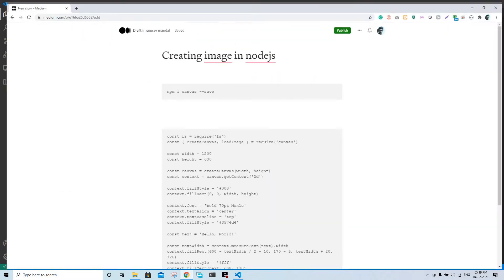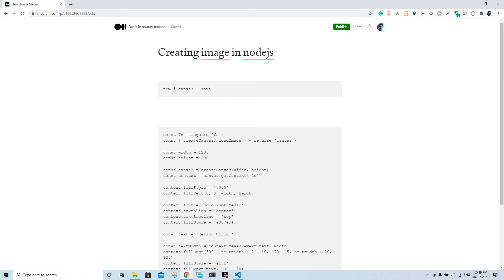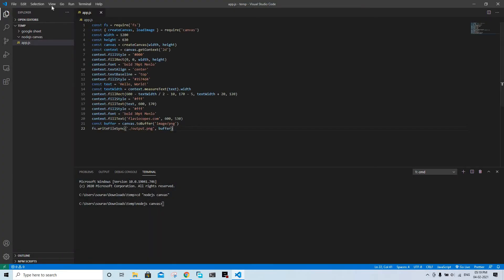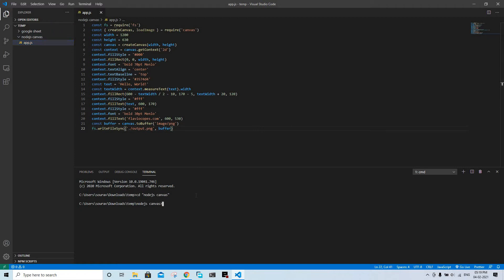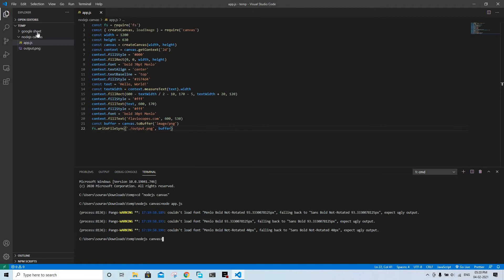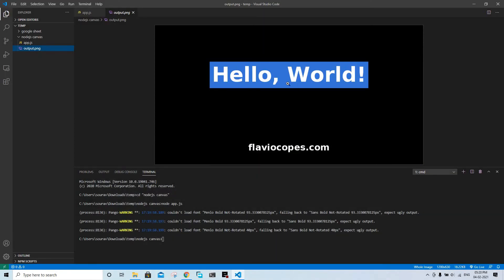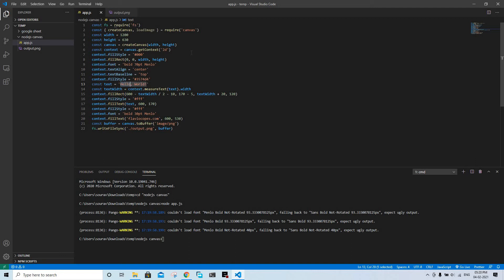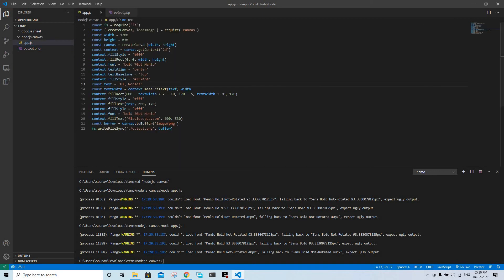nodejs canvas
Hi,

I am Sourav Mandal and I make videos related to programming.